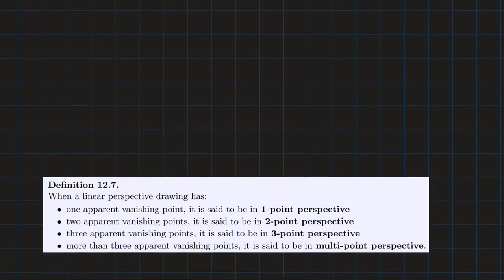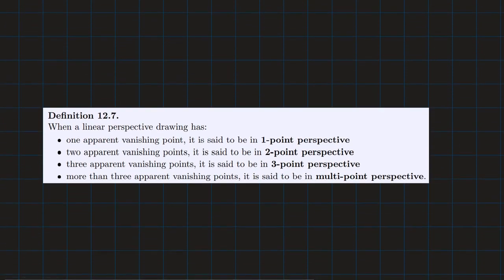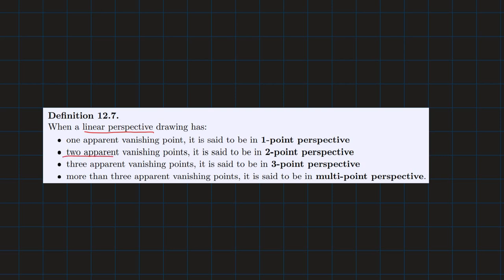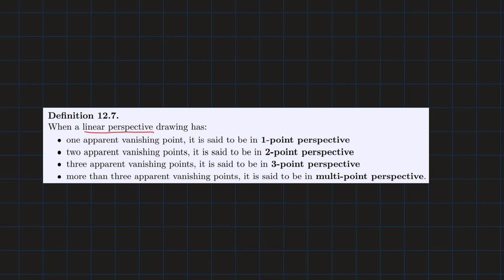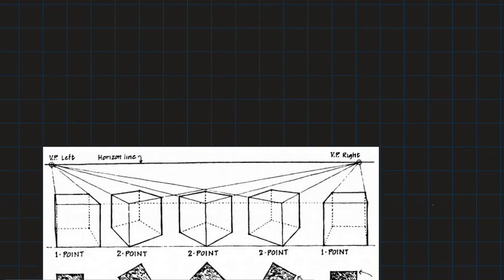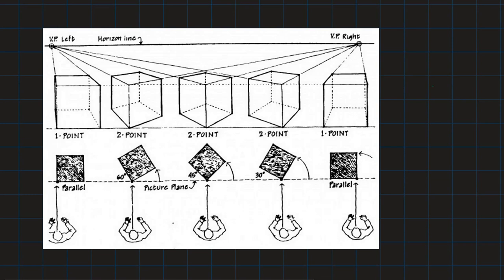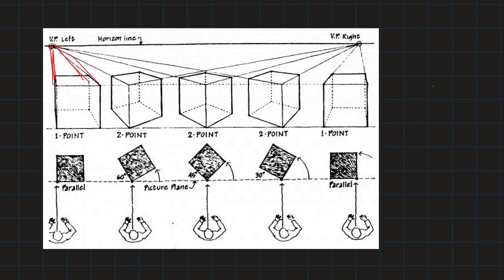Perspective 12.3 - n-Point Perspective